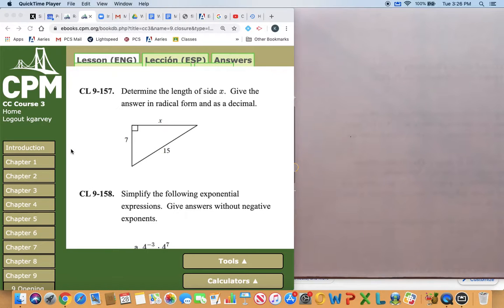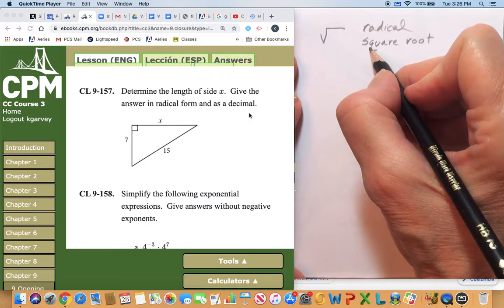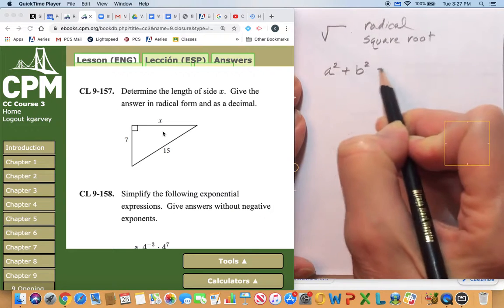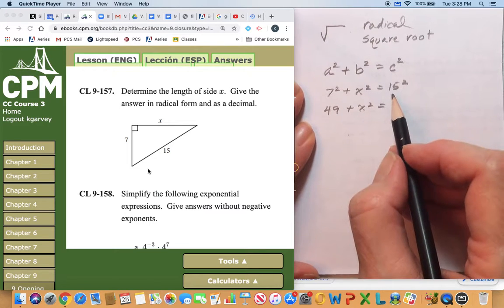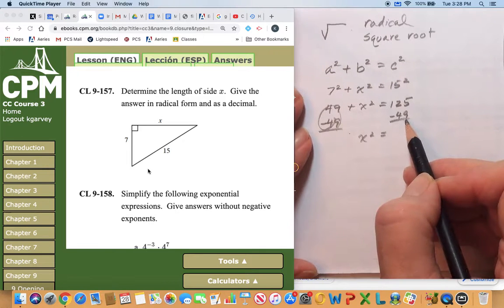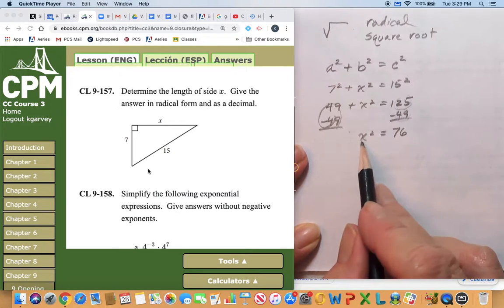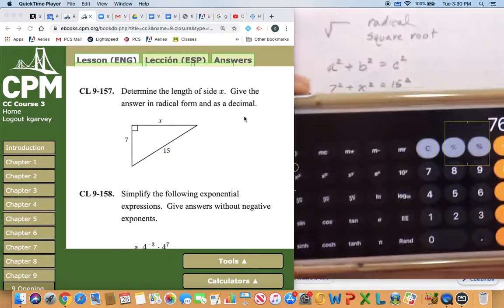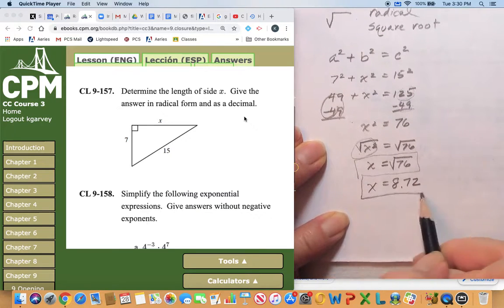Math 8, CL9-157